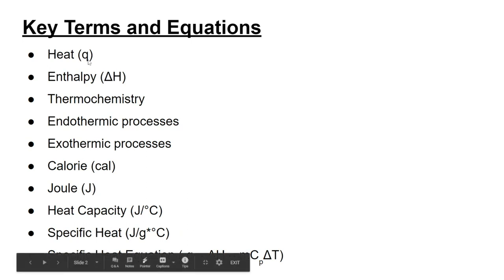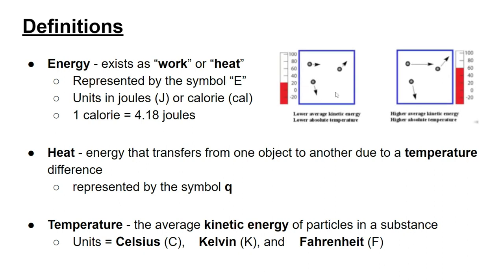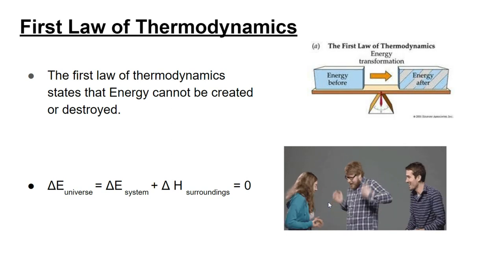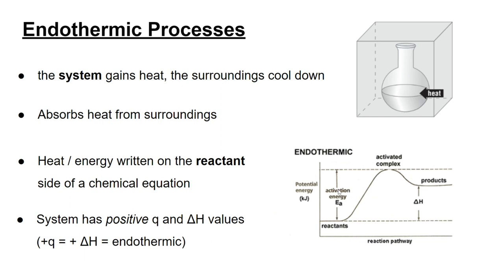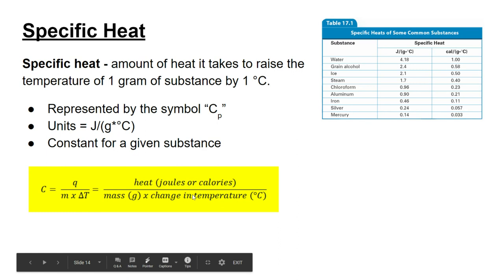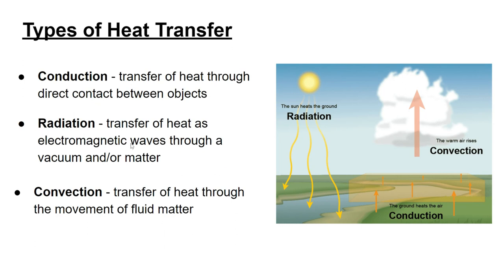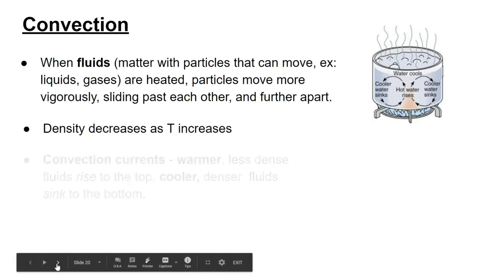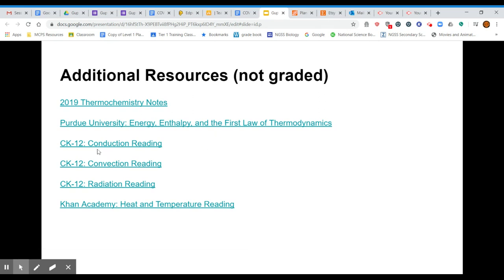Gupta Thermochemistry 17.1 , Overview, 1st law of thermodynamics, Specific Heat and Heat transfer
Gupta Thermochemistry section 17.1, 1st law of thermodynamics, Specific heat and heat transfer